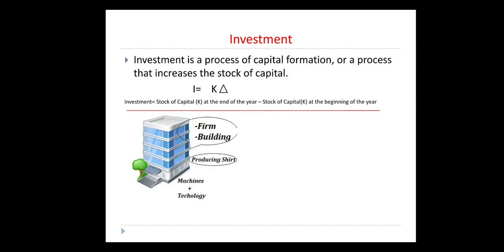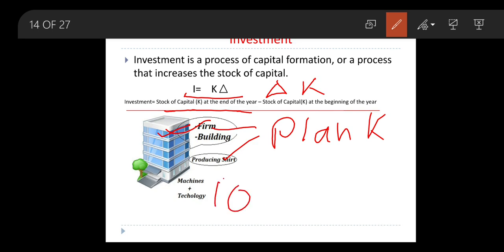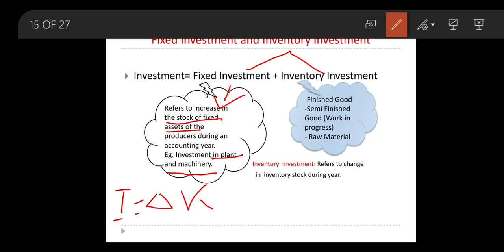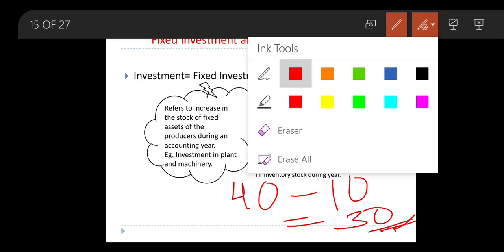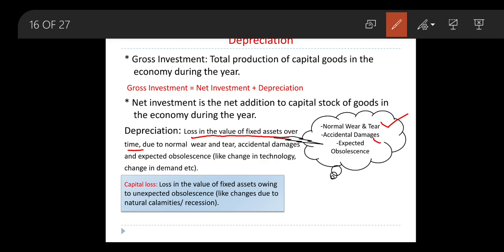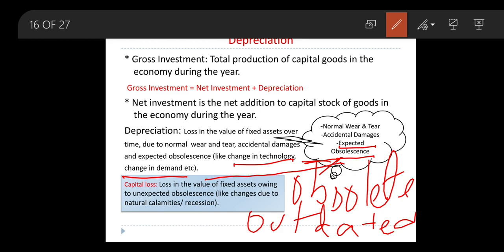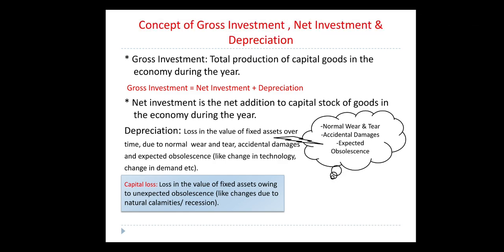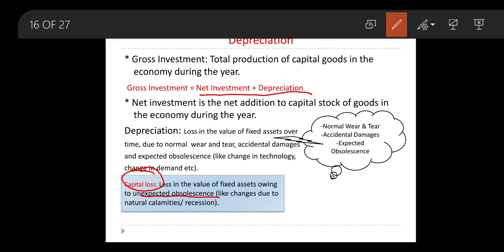Class XII Economics- Some basic concept of macro economics Part 2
In this video we will learn about the concept of Investment: Fixed Investment & Net Investment and Gross Investment and Net Investment